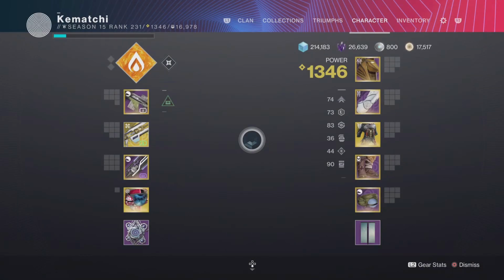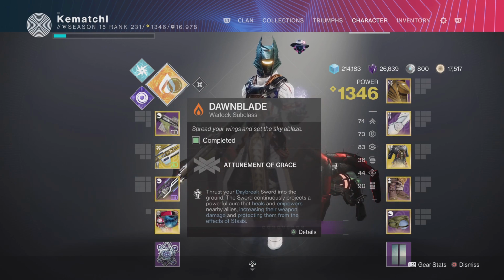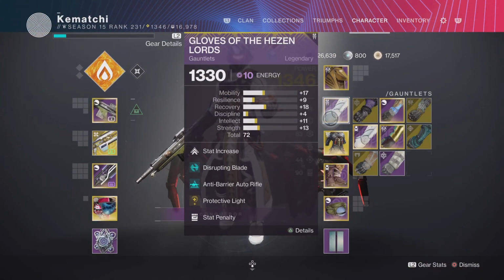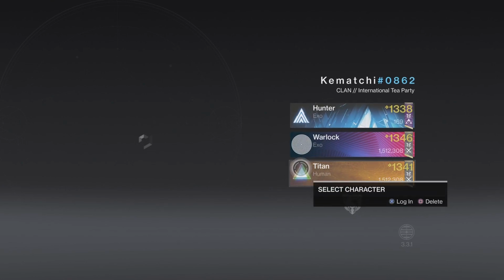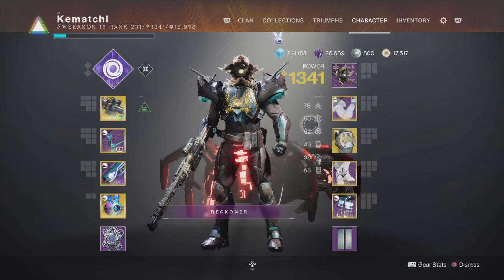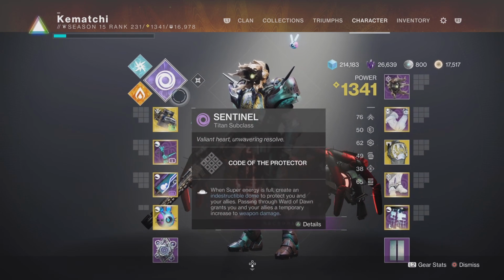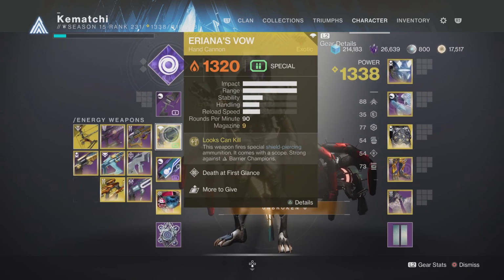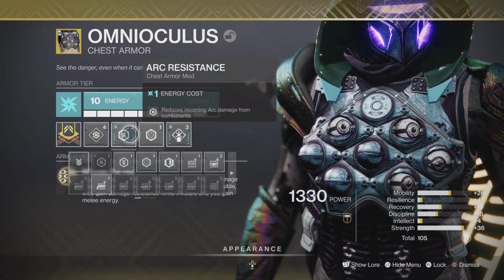Grandmaster Nightfall Prep (Exodus Crash) Season 15 week 3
Good Morning Fellow Guardians.

Week 3:
Nightfall -Exodus Crash
Shields - Only 2 Solar Heavy Shanks
Champions - Overload and Anti-Barrier

First things first my voice is feeling like I'm the boss in the Hollowed Lair so apologies for that!

But this weeks Grandmaster is not an easy one! while they have removed a few enemies and made it slightly easier than the first time it rolled around, it is still a very difficult one!

My main piece of advice will be to go range!! snipers, bows, scouts, anything range to get you to the boss, and off course if you didn't hear on the video ARC RESISTANCE MODS!!
Swords for easy boss damage to, head to the left in the boss room and work from there.

Good luck this week guardians!

If you find an easier way or different builds let us know!.